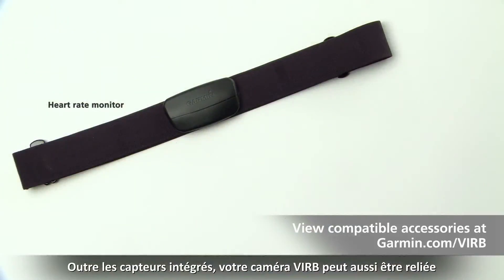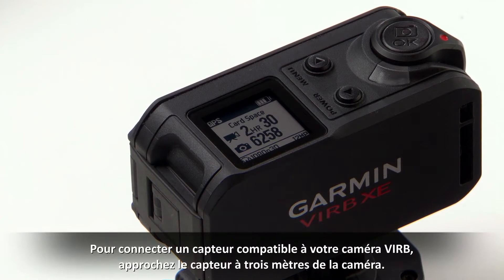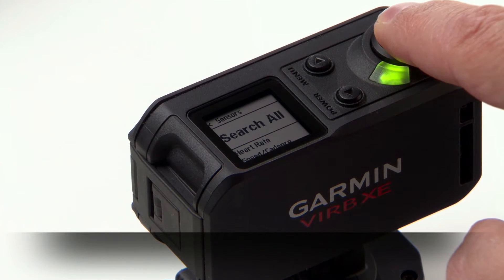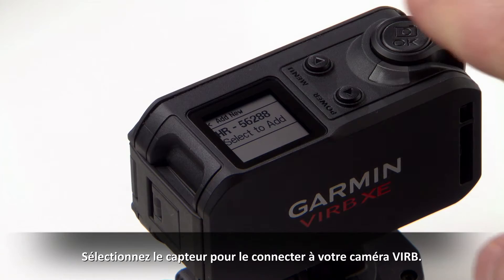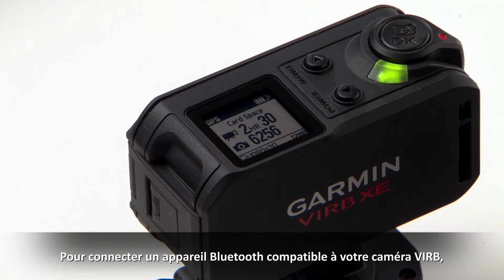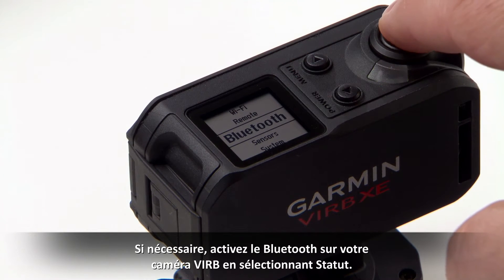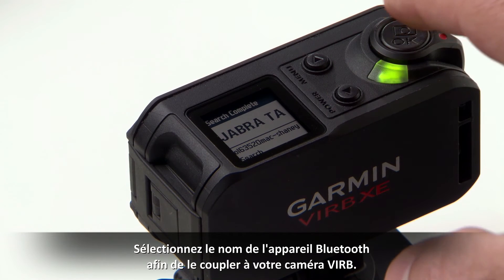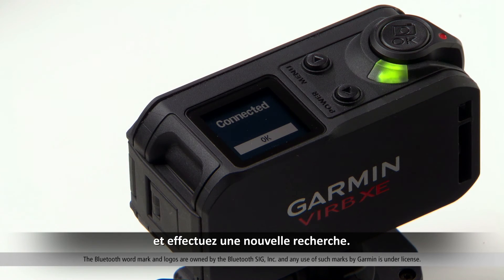Garmin VIRB® XE - Ajouter des données de capteurs G-METRIX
La caméra VIRB intègre différents capteurs permettant d’enrichir vos vidéos. Découvrez, pas à pas, comment connecter un capteur compatible à la caméra VIRB.